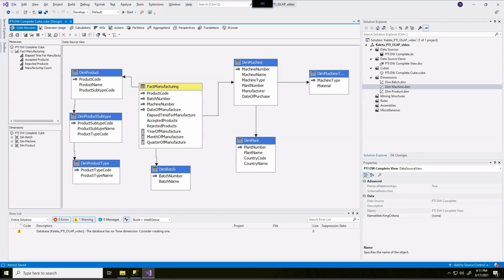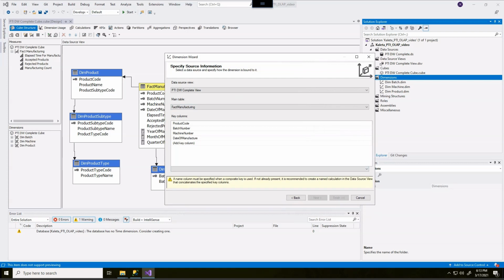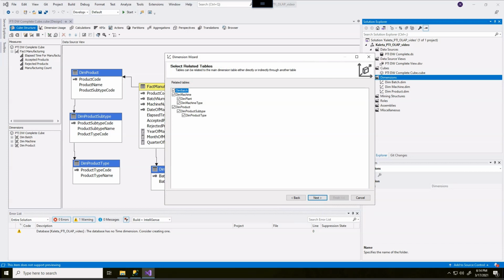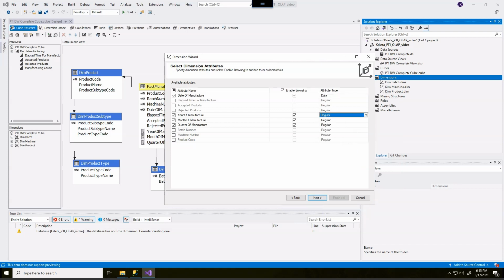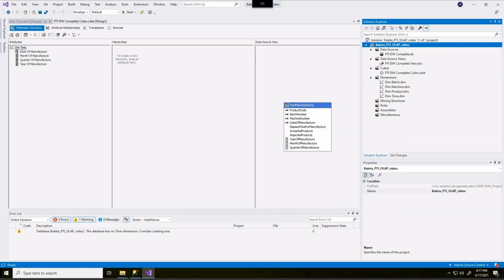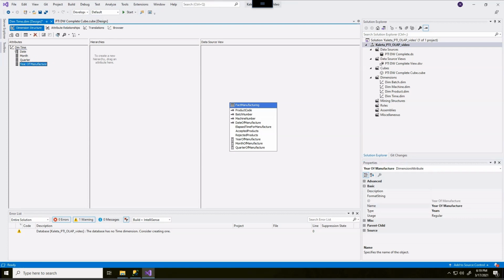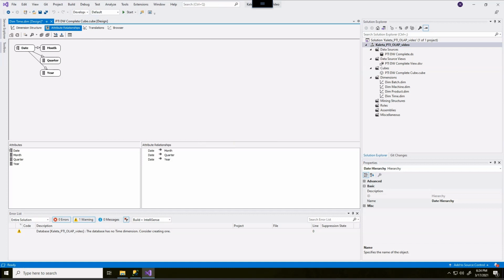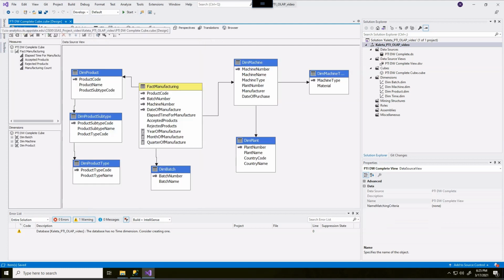CIS3060 - SSAS - Building a Cube part 5